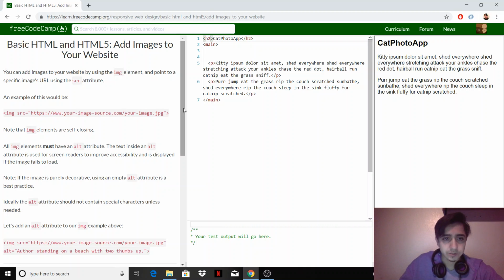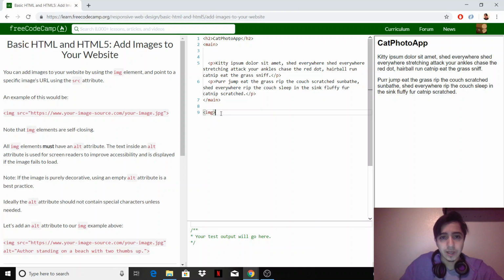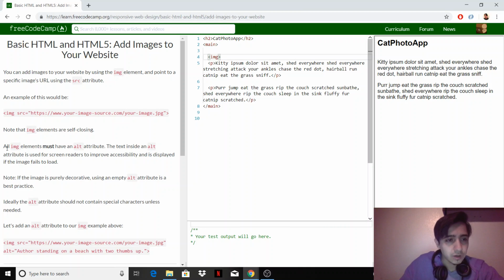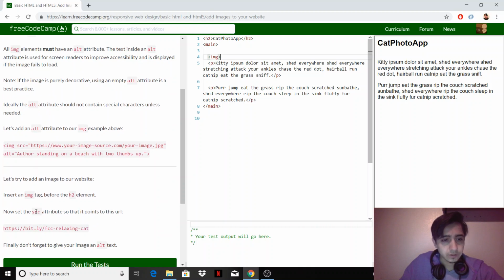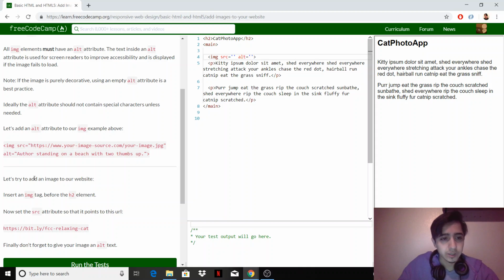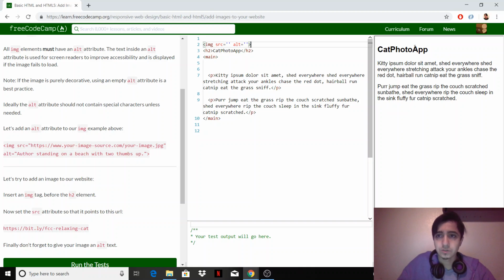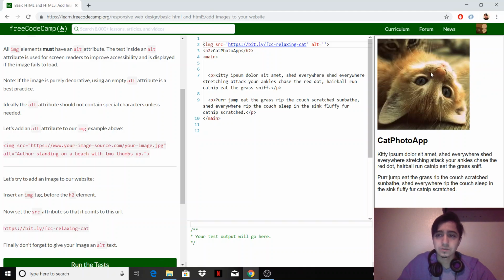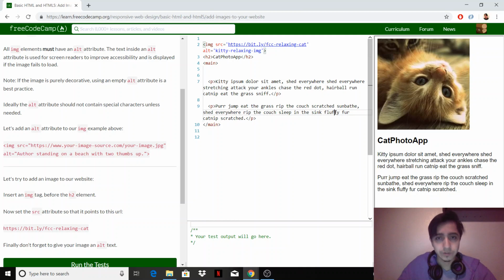FreeCodeCamp - Basic HTML and HTML5 walkthrough -Add Images to Your Website